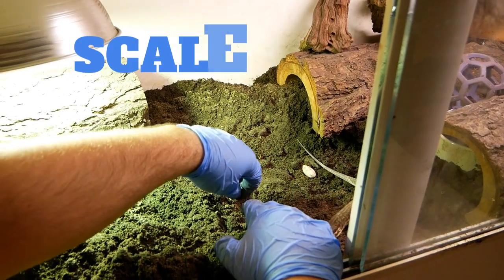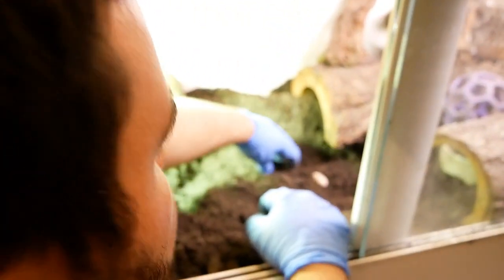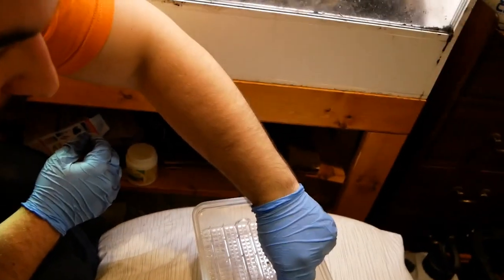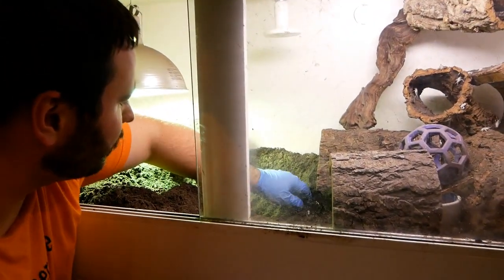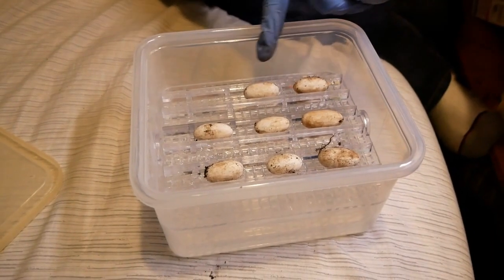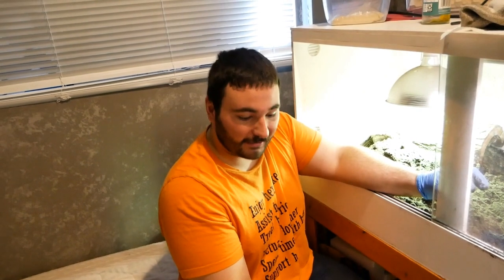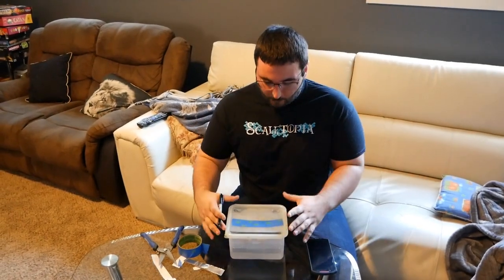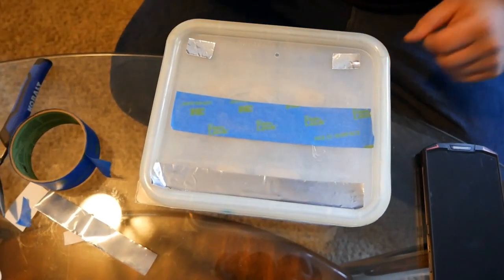Ackie monitors lay their very first eggs!!!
I have my very first ackie monitor clutch and i couldnt be more excited! so check out how i dig, find, and incubate my eggs

For all of our daily updates and fun photos check out our instagram